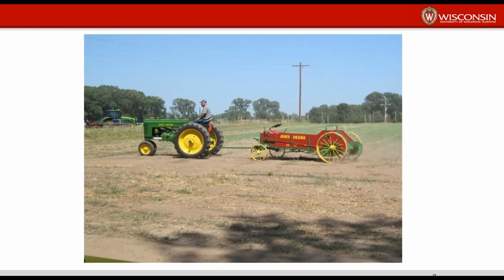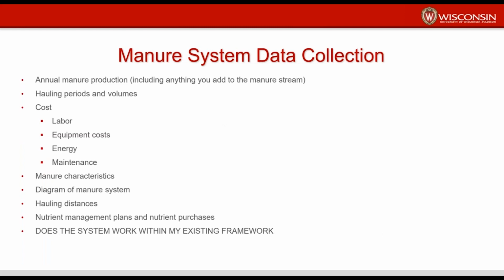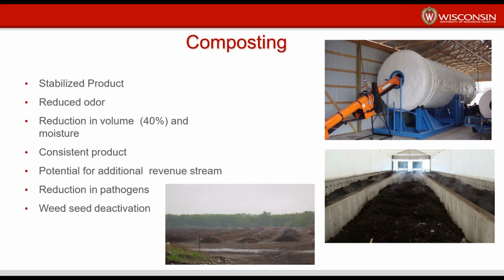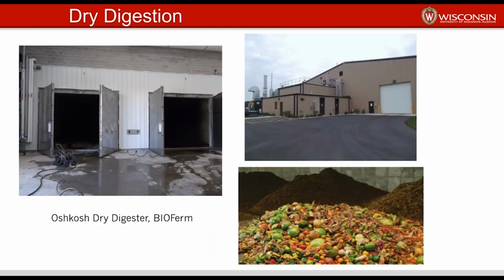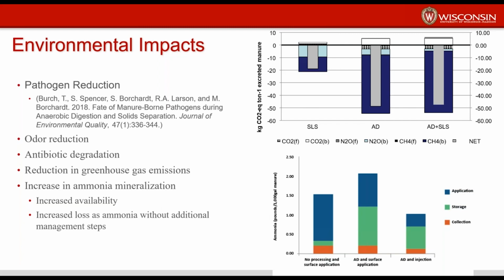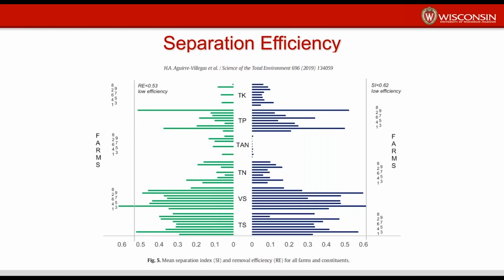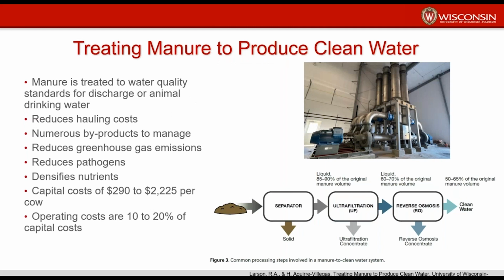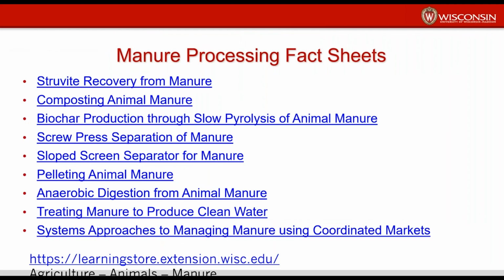Will manure processing technology work on my farm?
University of Wisconsin-Madison’s Rebecca Larson presented, “Will manure processing technology work on my farm?”

The number of on-farm opportunities for manure processing continues to grow. This presentation will cover several technologies used today and what each technology can reasonably achieve, helping match the right process with a farm’s desired outcomes.